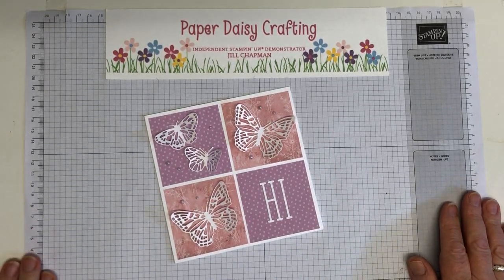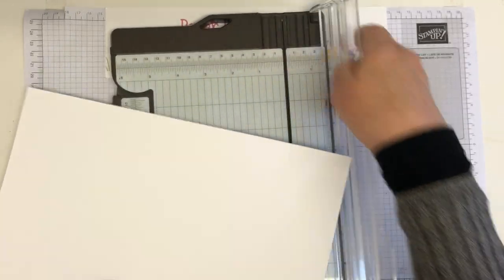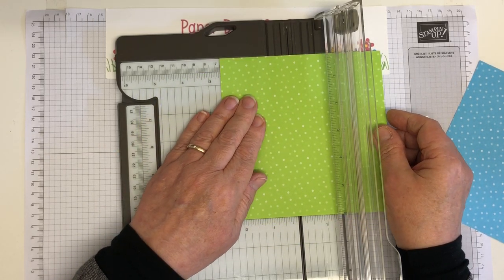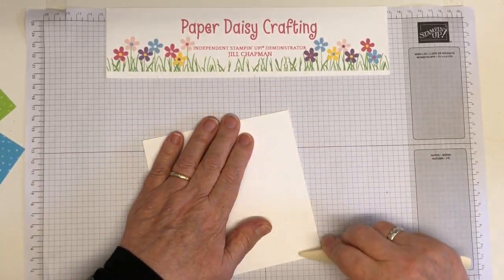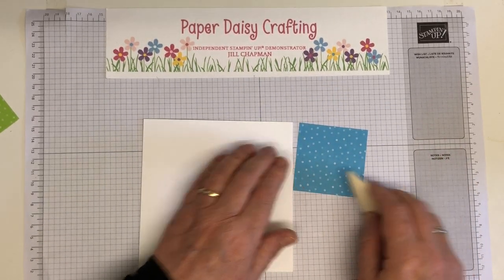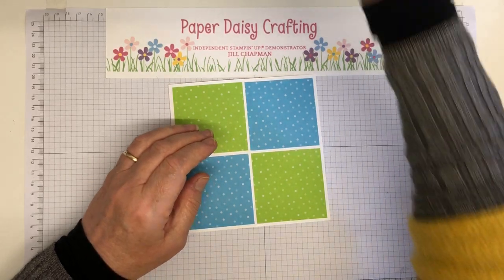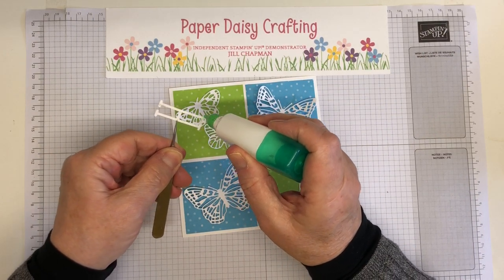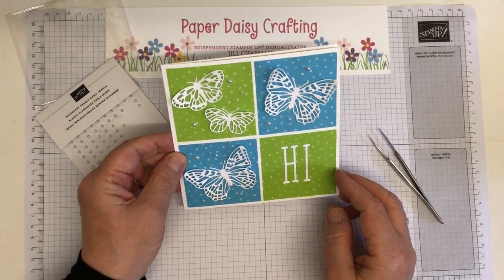Butterfly Squares card with Brilliant Wings dies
Supplies
• Dainty Flowers 12" X 12" (30.5 X 30.5 Cm) Designer Series Paper [160834] £11.25
• 2022–2024 In Color™ 6" X 6" (15.2 X 15.2 Cm) Designer Series Paper [159253] £11.25